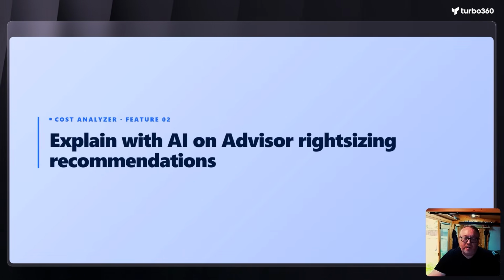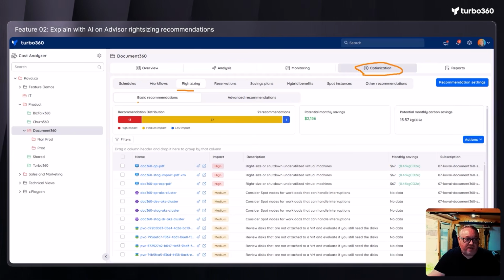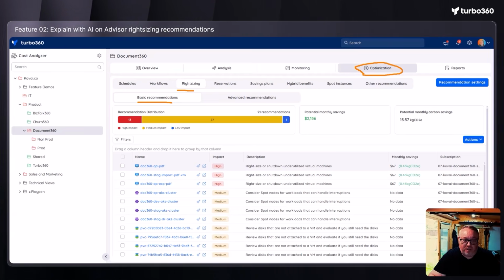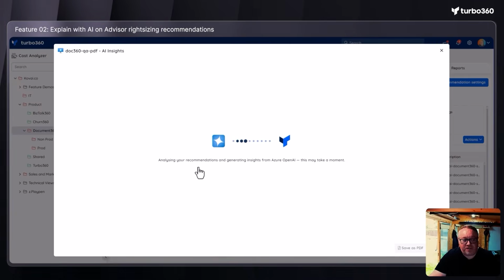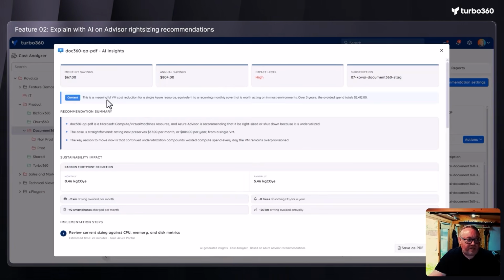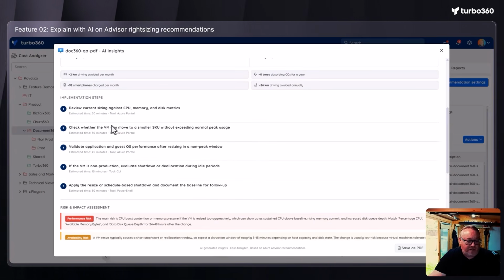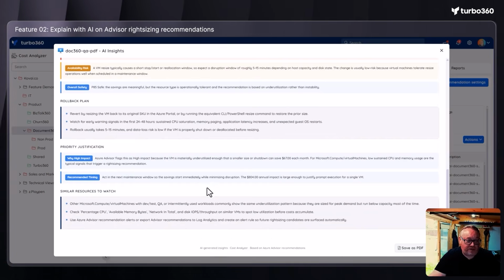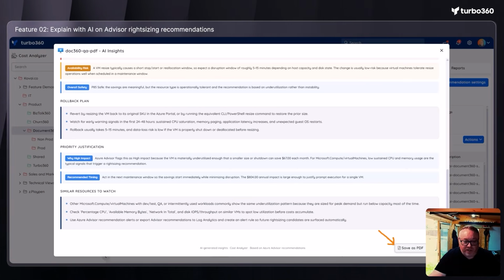How to act on Azure Advisor Rightsizing Recommendations?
Azure Advisor surfaces rightsizing and optimization recommendations, but many teams don't act on them because the recommendations are unclear, and it's not obvious what to do next or what the risks are.

This video demonstrates how AI can interpret an Azure Advisor recommendation and turn it into a complete, actionable brief. When triggered on a recommendation, the AI returns:

- A summary of the potential cost savings
- Carbon impact information
- Step-by-step implementation instructions for making the change
- A risk assessment covering what could go wrong
- A rollback plan in case the change needs to be reversed
- A justification to support the decision

The output can be saved as a PDF and submitted directly as part of a formal change request process - covering the evidence, plan, and risk documentation that most change approval workflows require.

For a single resource, this can save two or more hours of manual research and documentation work compared to putting together the same change request by hand.

This approach is particularly useful for cloud operations teams that have a change management process but lack the time or Azure expertise to fully evaluate each Advisor recommendation before acting on it.